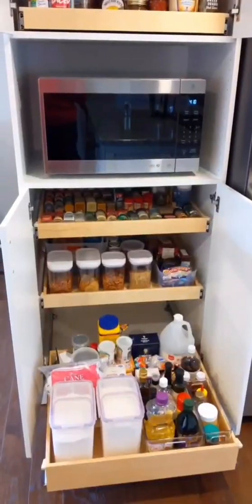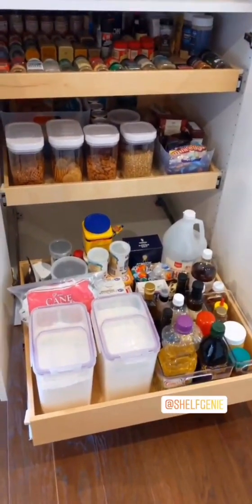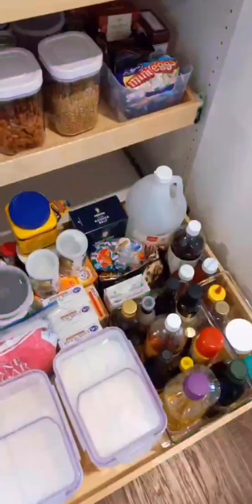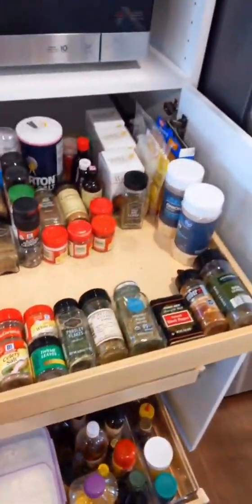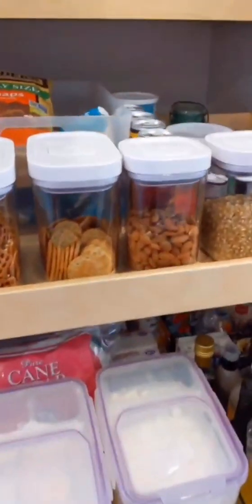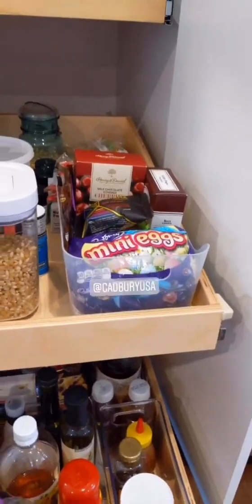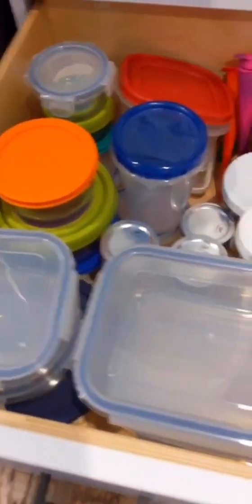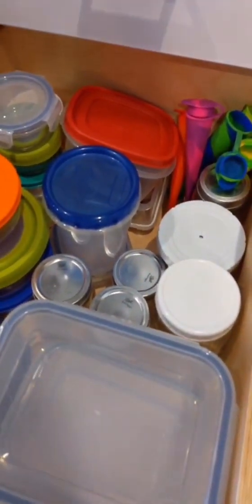Organizing pantries and food storage containers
Since I can't visit your home right now, I want to offer organizing ideas and tips that you can put into practice right away. This video highlights pantry organization and how to best store your food leftover containers. Many of the products I mention can be found
View to schedule a virtual consultation.